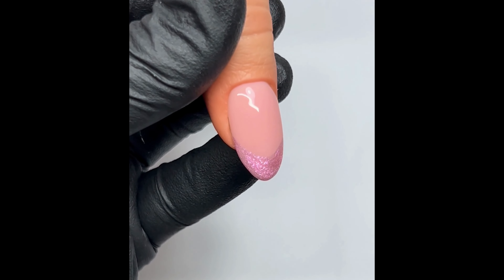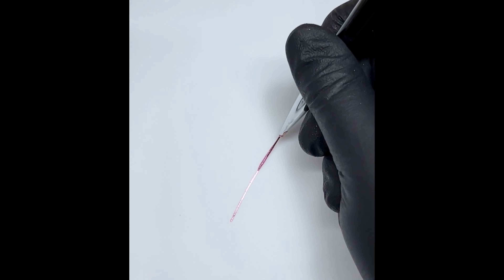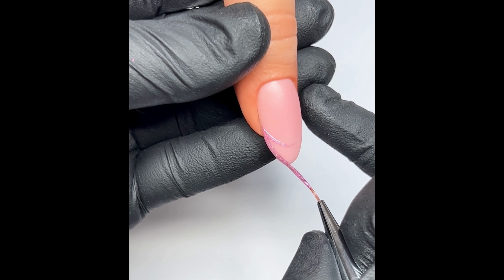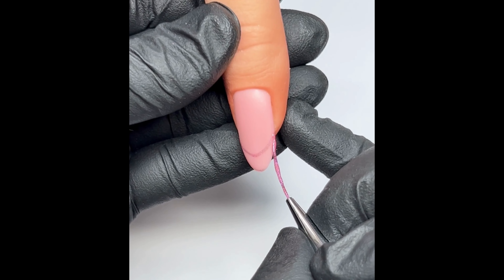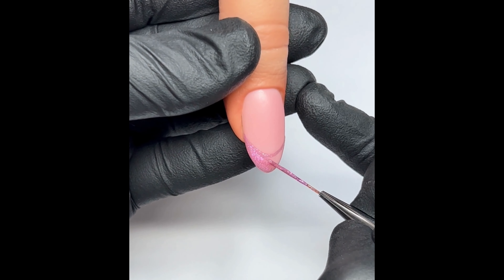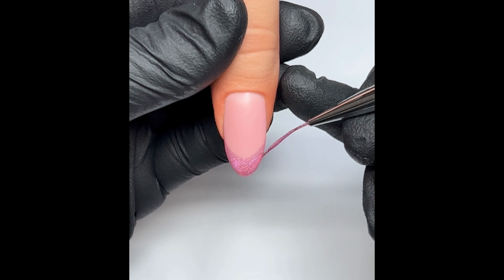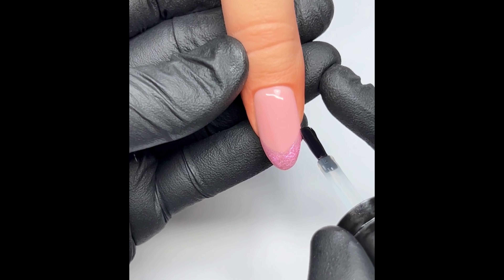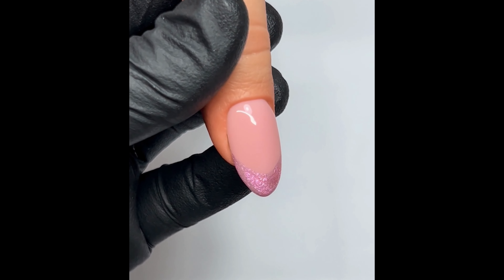French Manicure Nail Art Tutorial & Mastering Top Coat Application - HONA, Home of Nail Art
Unlock the secrets to the perfect French manicure with Damon @bydamonevans! In this tutorial, Damon showcases his signature Angel PureBuild and BFF Detail Paint combo, but instead features the stunning shade Onesie from The Sleepover Club collection. Learn how to master the art of French manicures and achieve flawless top coat applications with Damon's expert tips and tricks. Whether you're a seasoned pro or just starting your nail journey, this tutorial is your year-round go-to for impeccable nails!

Give it a thumbs up if you love it and hit the subscribe button for more nail related tutorials!👍 Remember to tag us in your nail art creations and use the hashtag PureHONA for a chance to be featured on our socials! 🌈💅

Damon’s Socials - @bydamonevans

for the best Hypoallergenic HEMA, HPMA and IBOA free nail art supplies and products

For more exclusive content, product launch sneak peeks, and community fun, join our HONA Facebook community

🎁Product List🎁